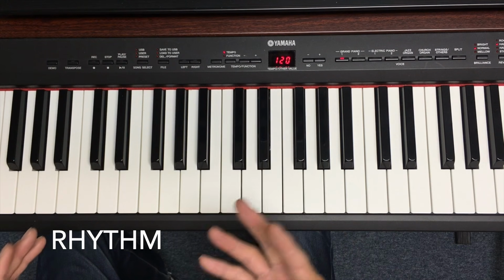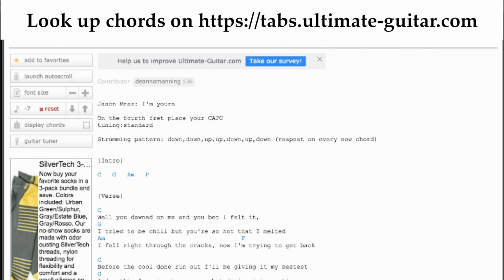How to Play Piano (the quick way)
Sections
0:00 - Intro
0:07 - Notes
0:33 - White Notes
1:19 - Black Notes
1:47 - Intervals
3:04 - Chords
4:30 - Inversions
4:59 - Chord Progressions
5:11 - Voice Leading
5:45 - Voice Leading Trick
7:17 - Rhythm
7:41 - How to Lookup Songs